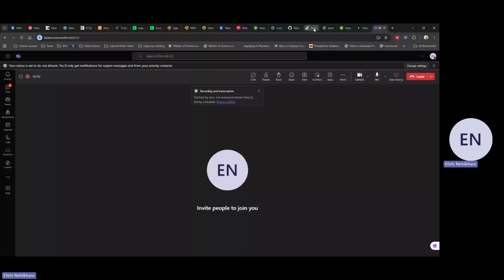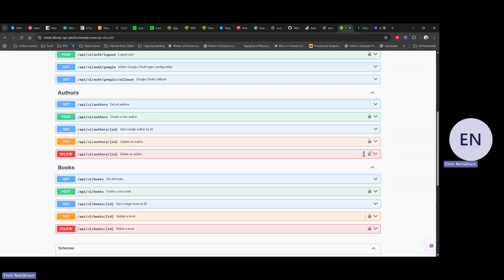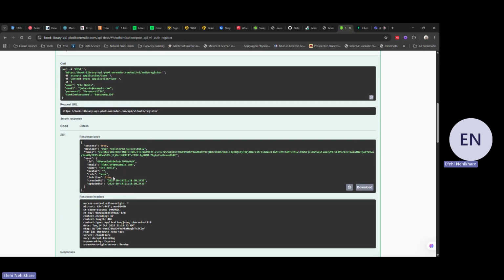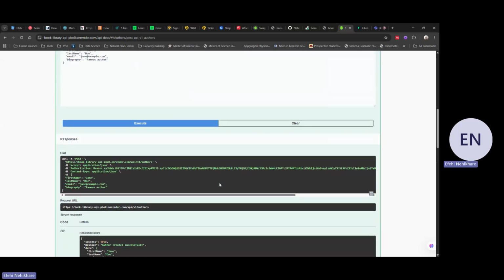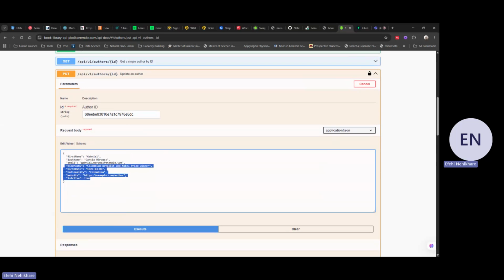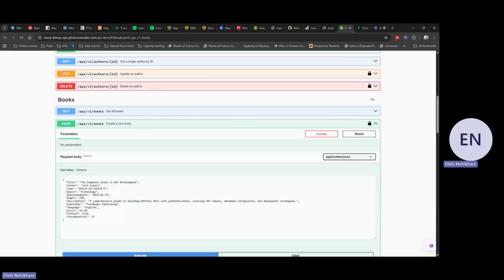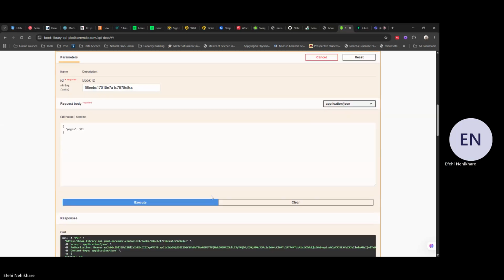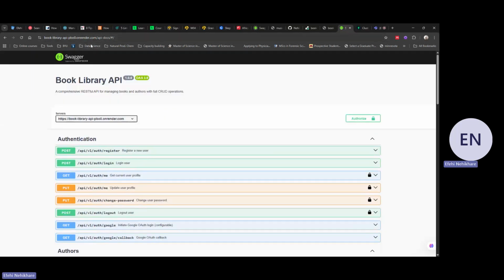Efehi Nehikhare W$ Authention with JWT